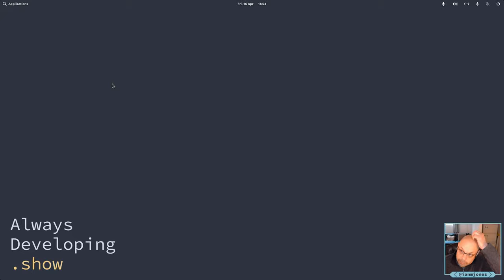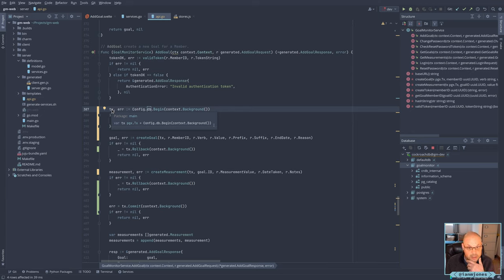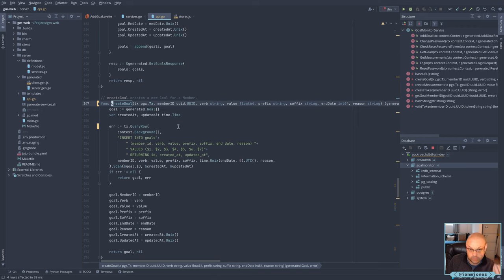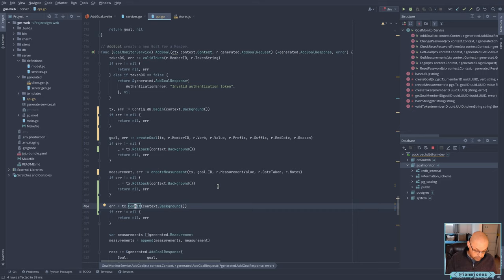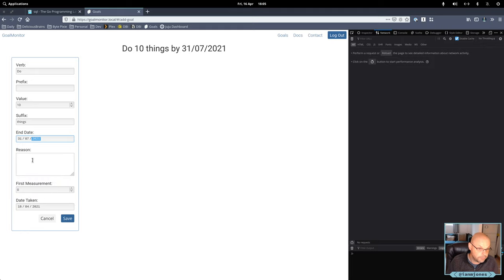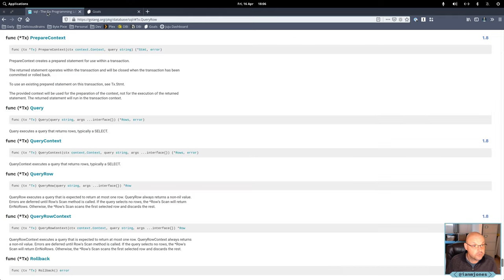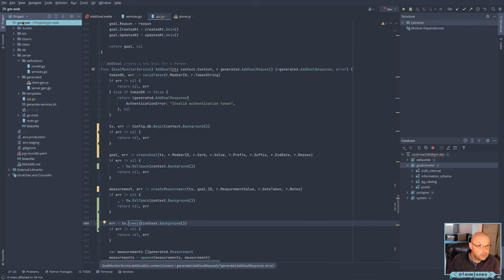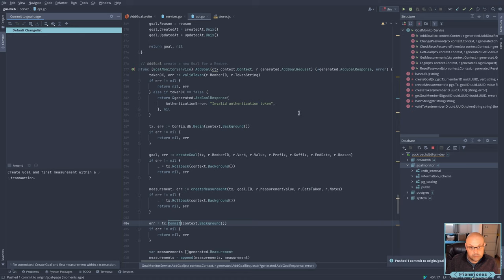Fixed the transactions problem, Go SQL transactions interface FTW! | Always Developing #9.1